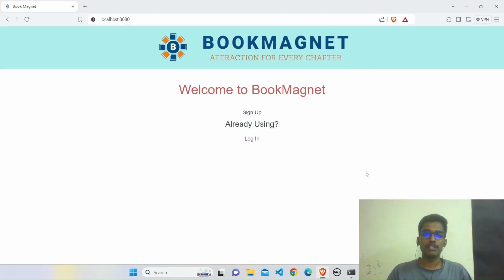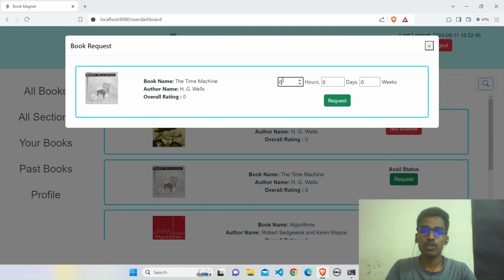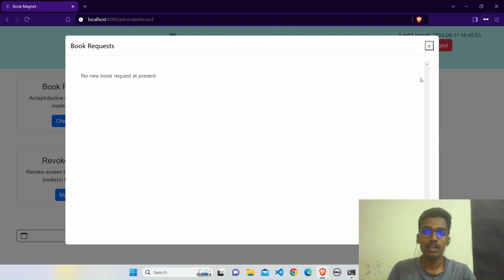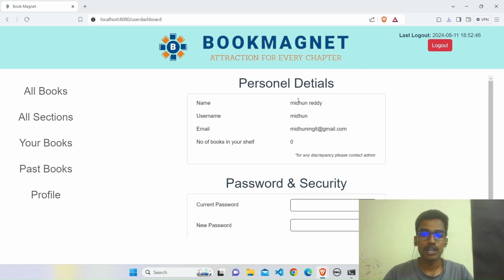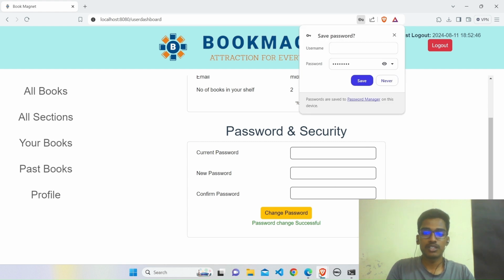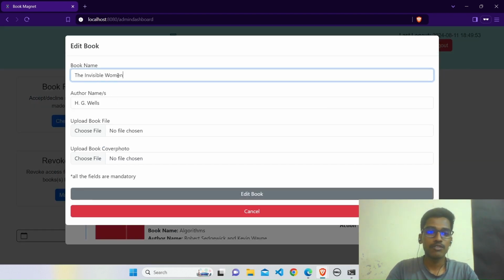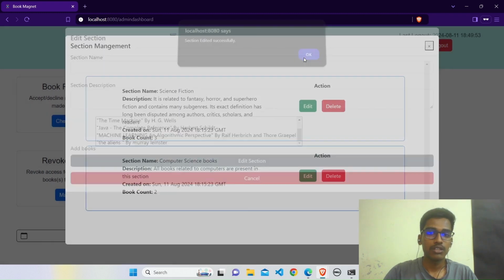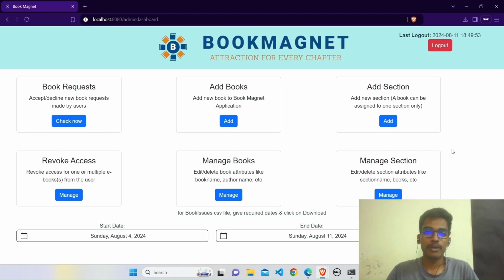BookMagnet - Attraction for every chapter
A Library Management System built to efficiently manage library operations such as cataloging books, tracking requests, and managing user accounts.
Technologies Used:
Backend: Python with Flask
Frontend: Vue.js, HTML, Bootstrap
Database: SQLite
Key Features:
User-friendly interface built with Vue.js and Bootstrap for responsive design.
RESTful API developed with Flask for seamless communication between the frontend and backend.
SQLite database for lightweight and efficient data storage.
Authentication and authorization for secure access to library features.